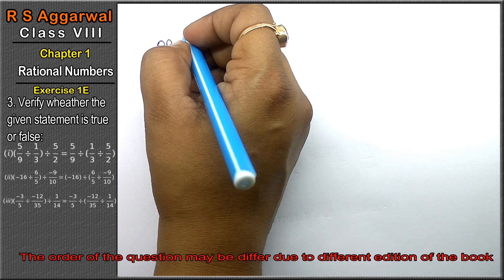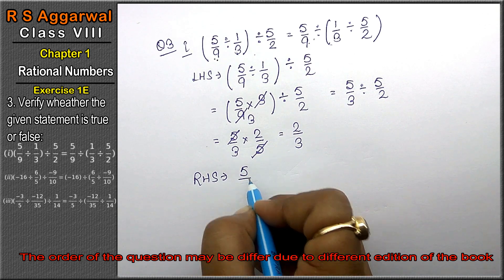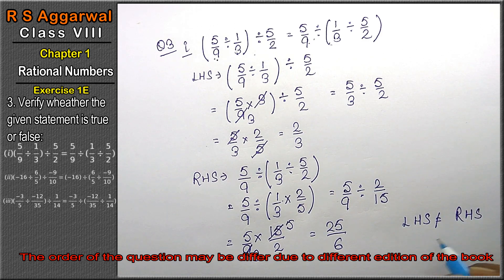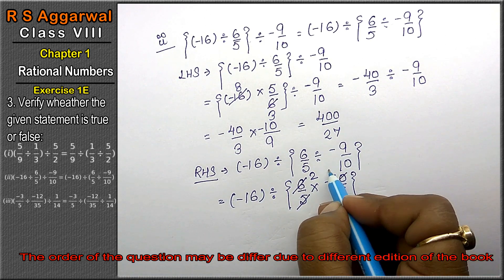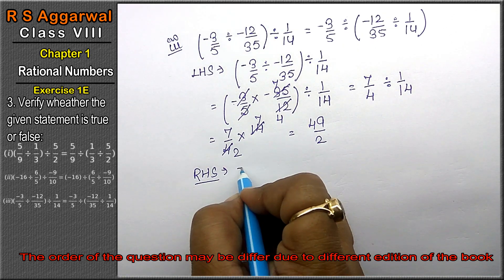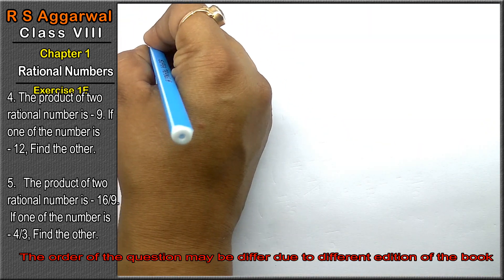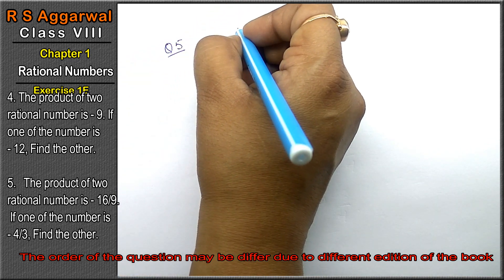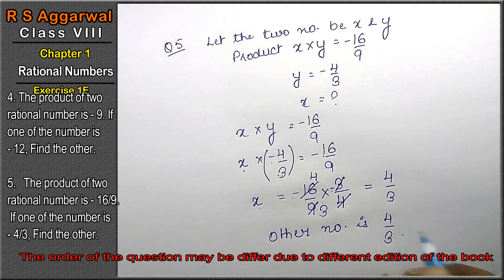Rational Numbers| Class 8 Exercise 1E Question 3 Question 4 Question 5| RS Aggarwal|Learn maths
Class - 8
Chapter - 1 - Rational Numbers
Exercise - 1E
Welcome to Learn Maths. This video will solve the question 3 question 4 and question 5 of exercise 1E. Please share your queries and feedback in comments section.

Regards,
Garima Agarwal